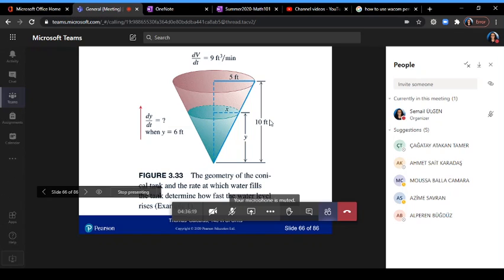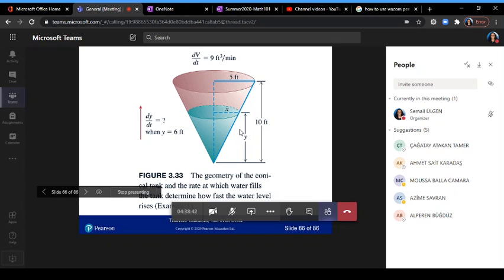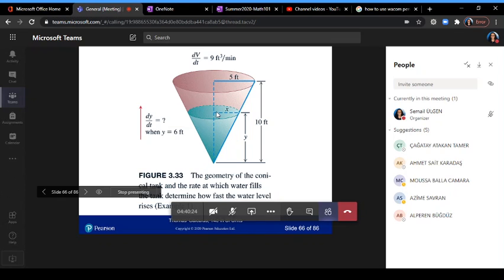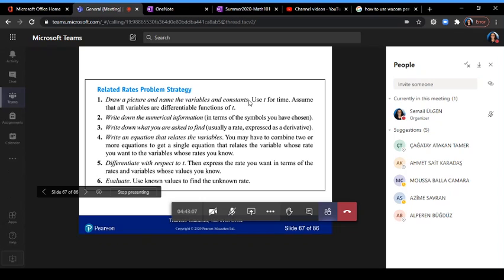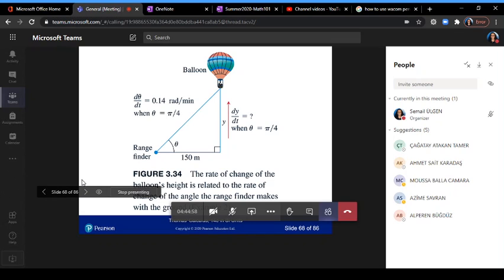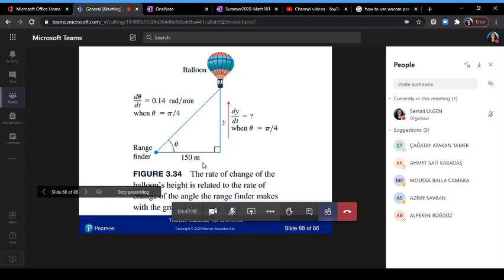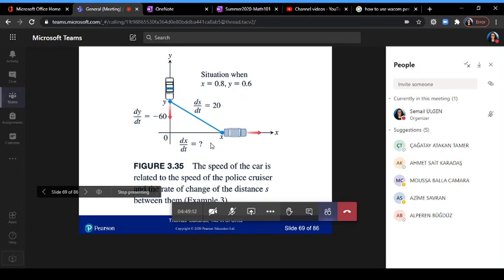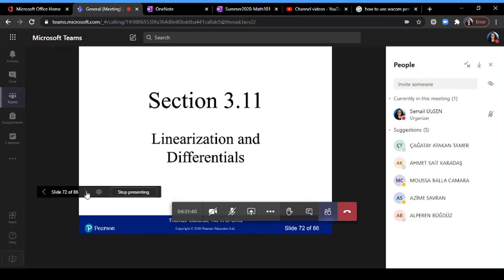Summer 2020 Math 101 Section 3.8 Related Rates